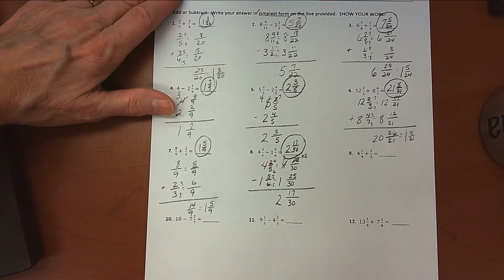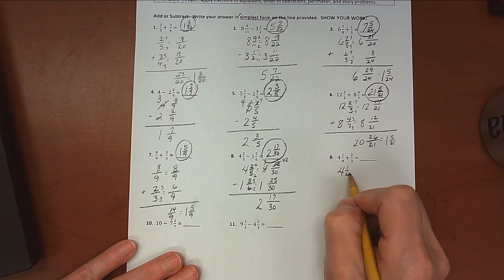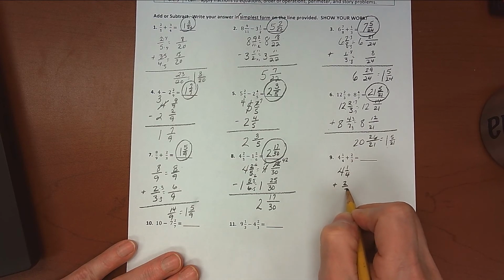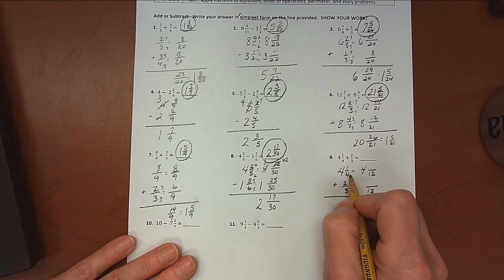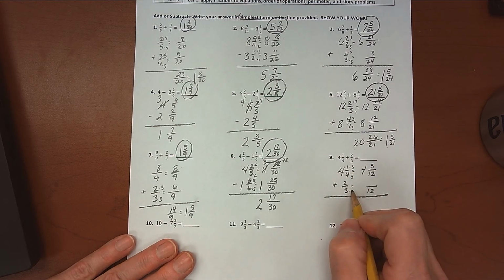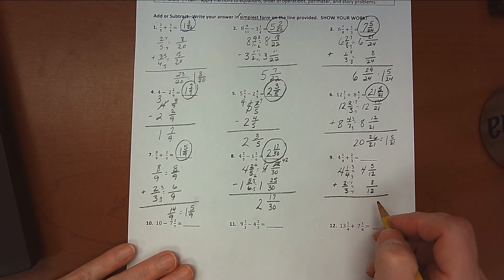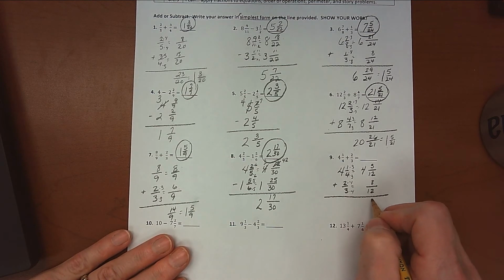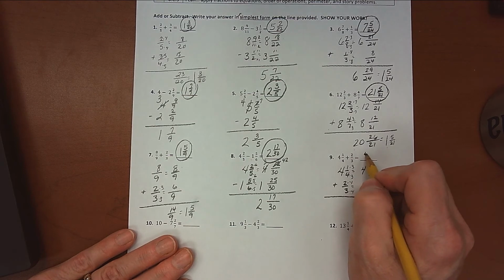Pg 1 Unit 4 Part 2 Fractions 4H 4K Video ANS KEY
This is a video answer key for a fractions study guide for a unit test covering adding and subtracting fractions. Page 1